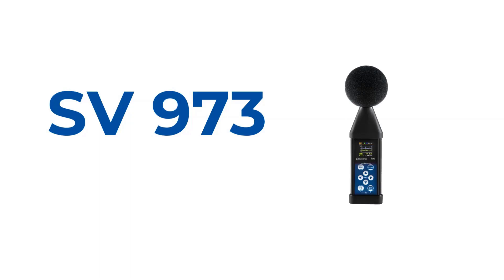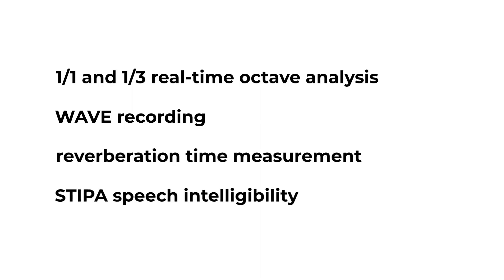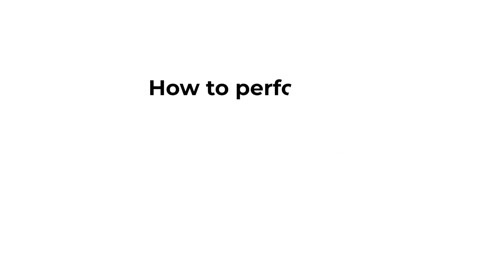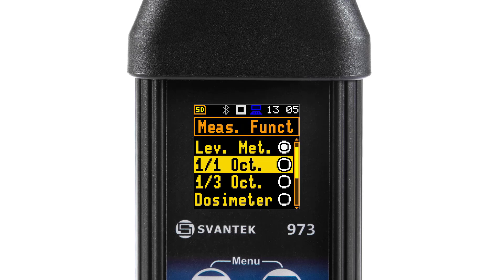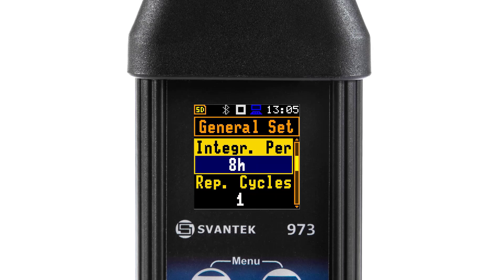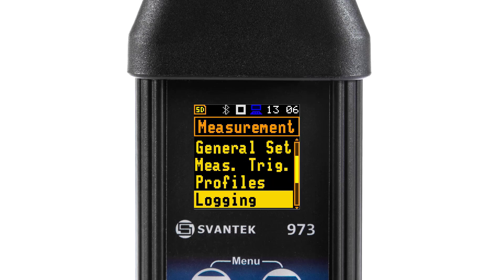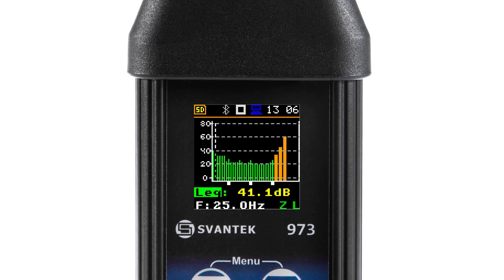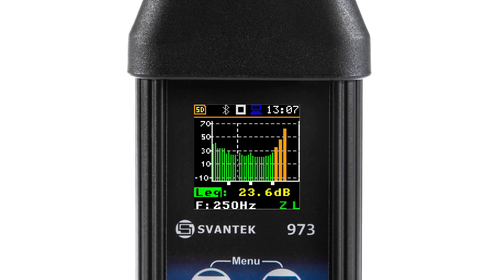How to perform frequency analysis with SVANTEK SV 973 Sound Level Meter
In this video, we will show you how easily you can perform frequency analysis with SVANTEK's SV 973 Sound Level Meter!